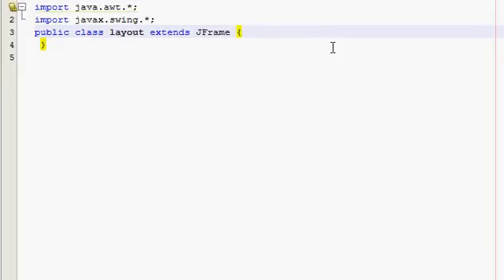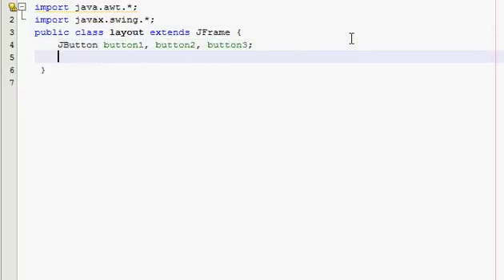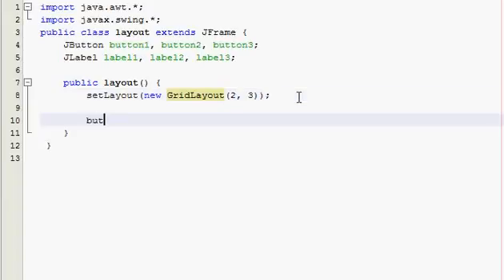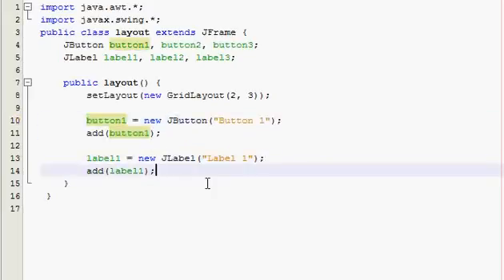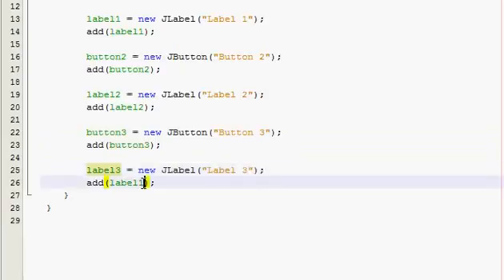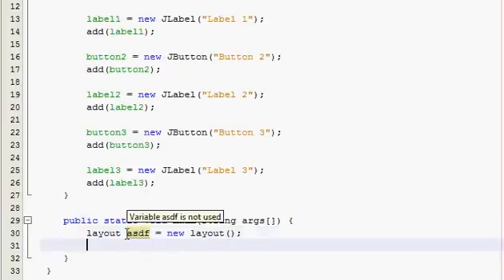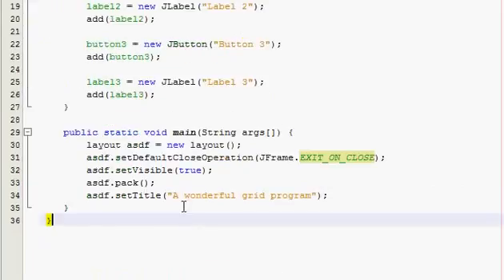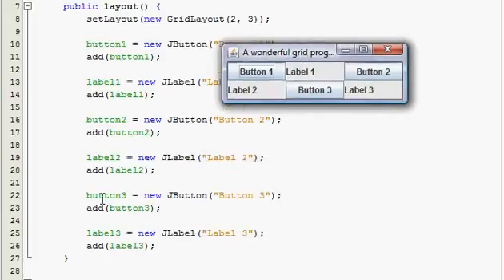Java GUI Tutorial 10 - Gridlayout